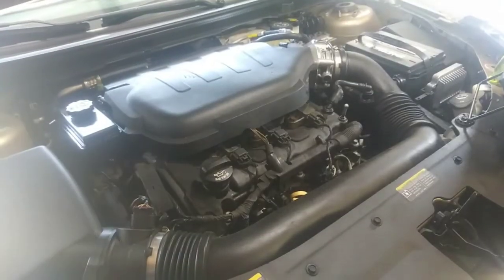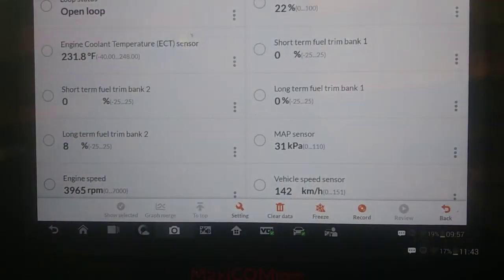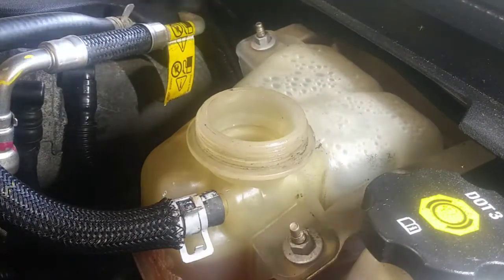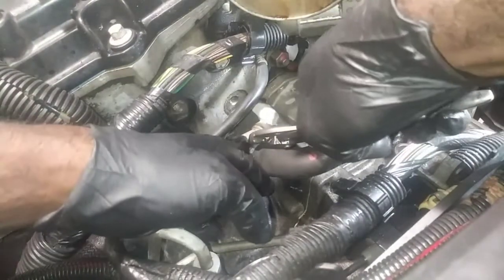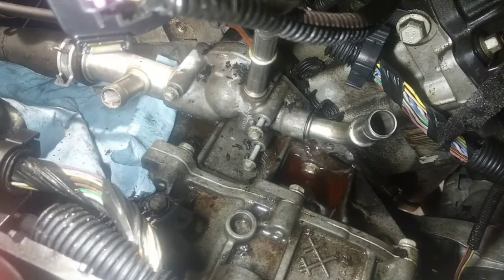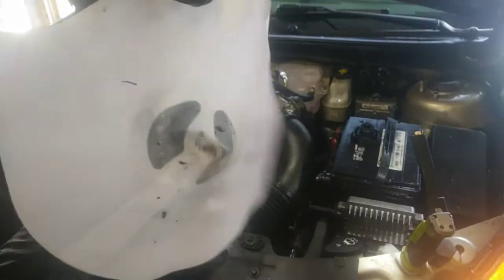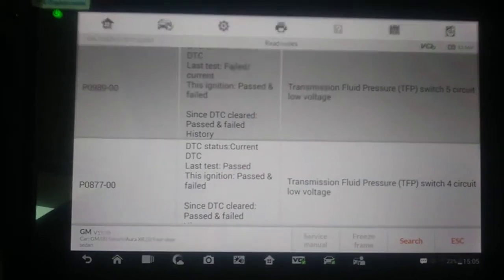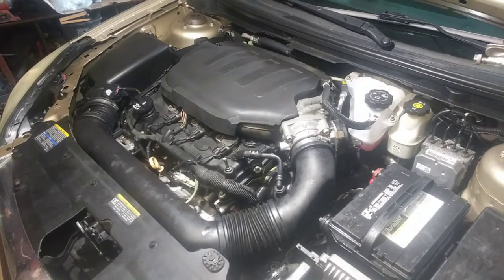2007 Saturn Aura thermostat and reservoir replacement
07 Saturn aura seems to have many issues!